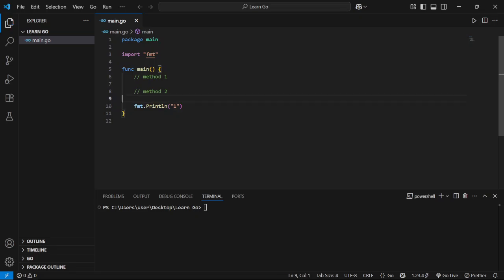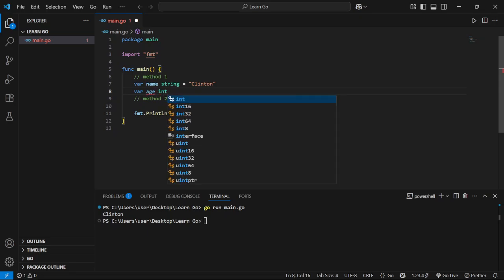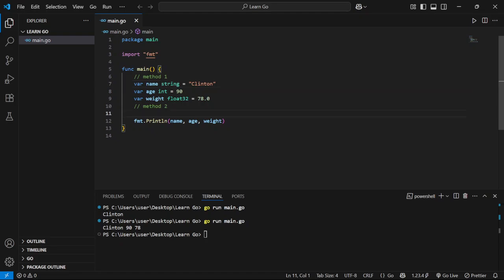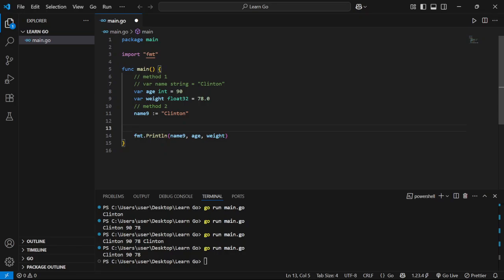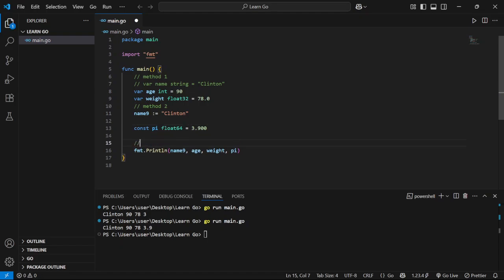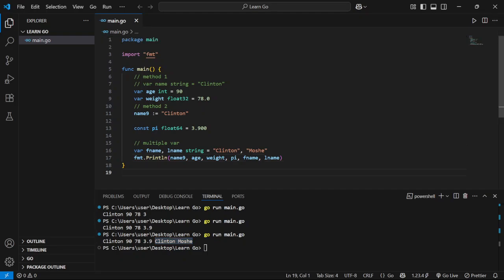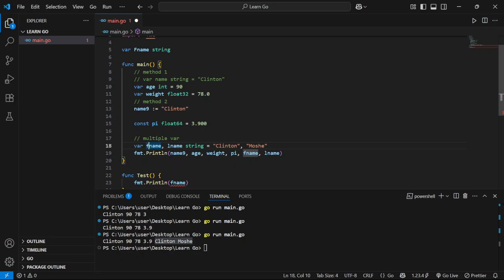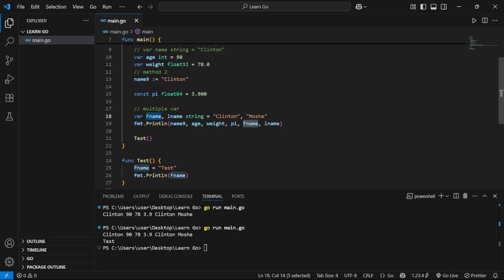3.0 Variables and Constants in Go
In this video, you learn how to create variables and constants in Golang.